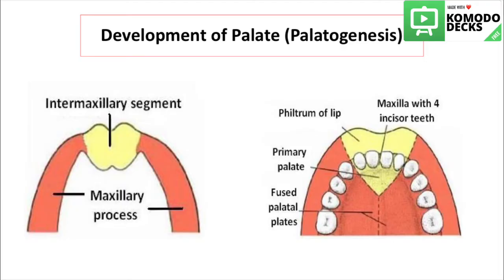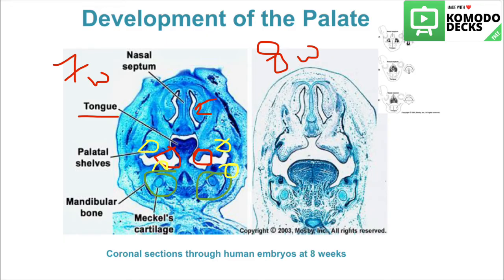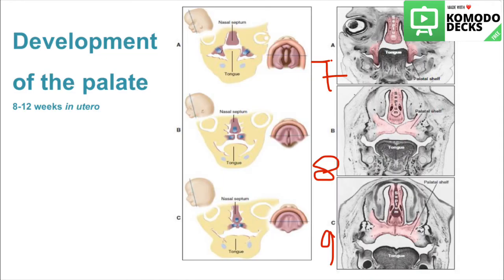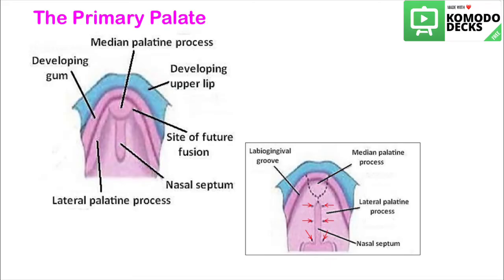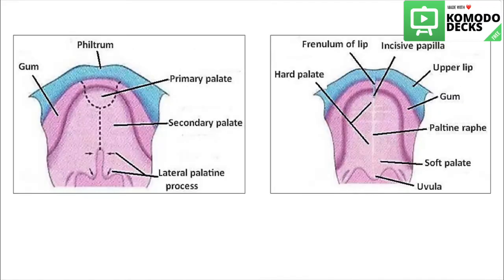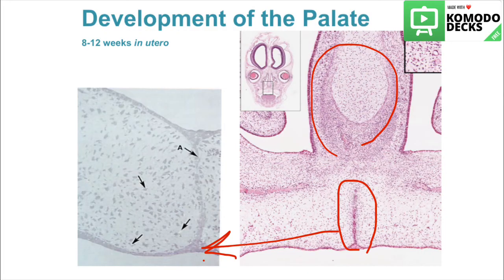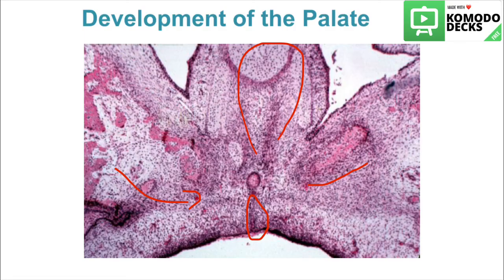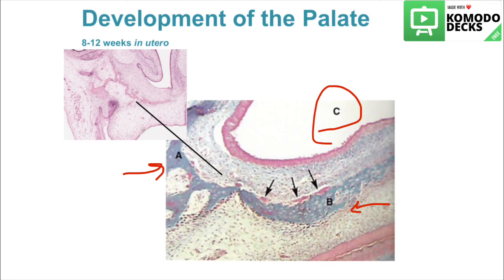Oral Embryology_Palate_part2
Development of palate